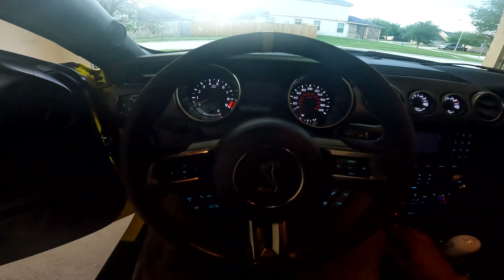Dropping off My Shelby GT350 at the #1 Mustang Shop in Houston for MAJOR UPGRADES!!! 👀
Ford Mustang Shelby GT350 POV DRIVE to BUMBERA'S PERFORMANCE! Listen to the LOUD Shelby GT350 Exhaust echoing off the buildings and surrounding cars! This was my FIRST TIME at HELLHORSE PERFORMANCE and there were some INSANE cars parked up on the property! Listen to the LOUD Shelby GT350 Exhaust echoing off the buildings and surrounding cars! Hope you enjoy the video and make sure to have a wonderful rest of your day!

All Footage Recorded In Mexico

Current Mods:
2016 Shelby GT350
Stainless Works Long Tube Headers
JLT Cold Air Intake
E85 Tune